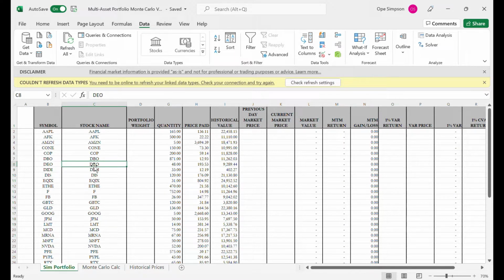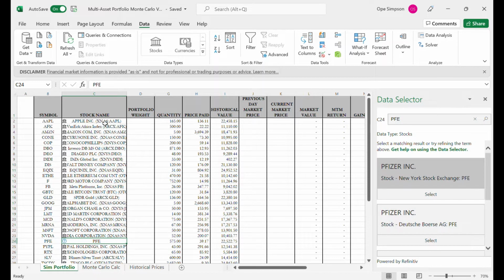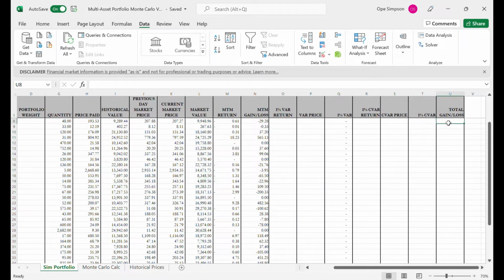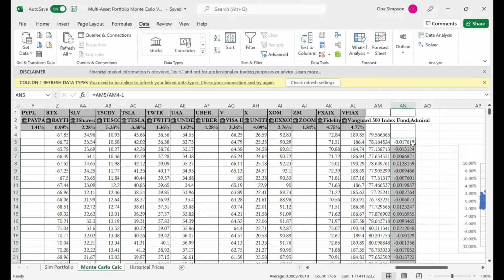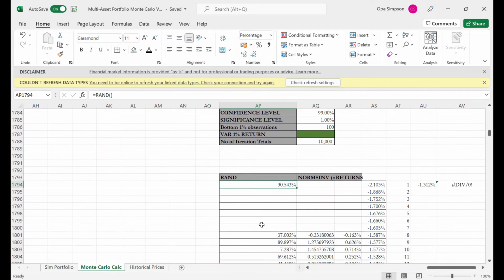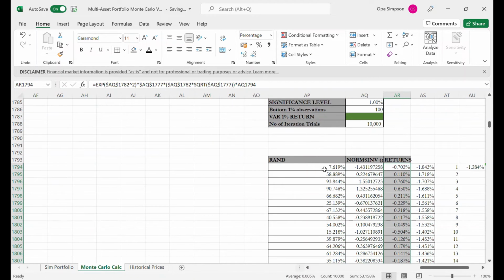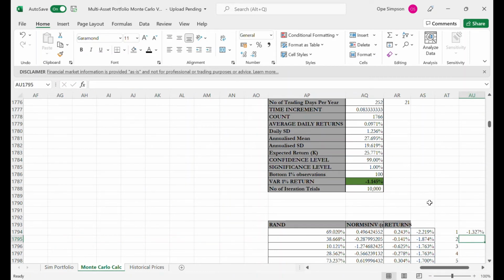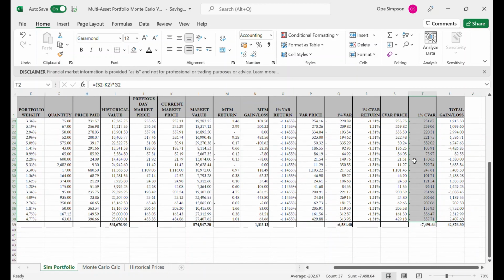Monte Carlo VaR For Multi Asset Fund Construction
In this video I show how to build a multi-asset portfolio VaR and CVaR, while explaining its usefulness in asset management